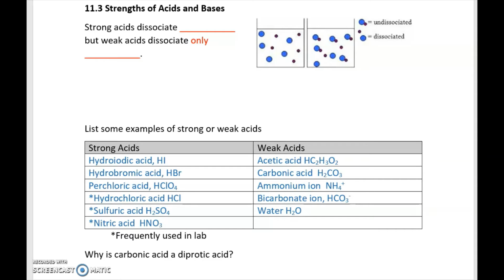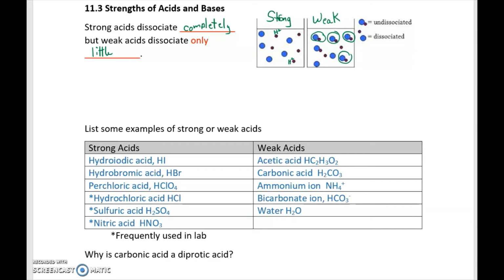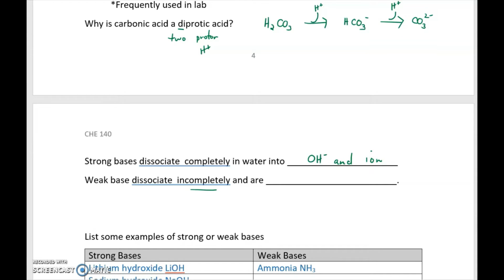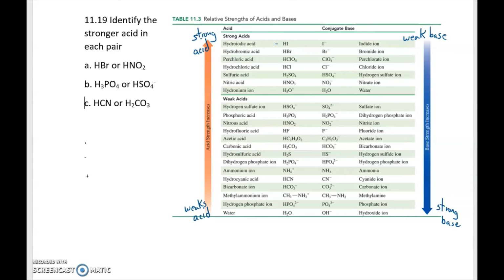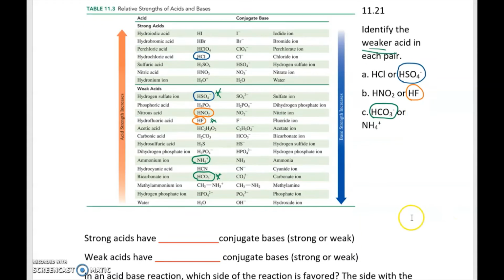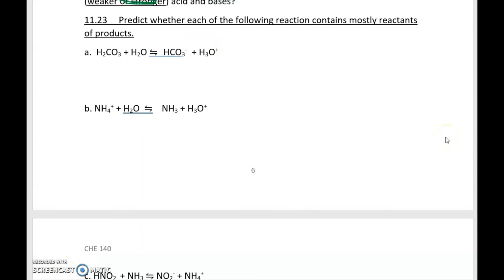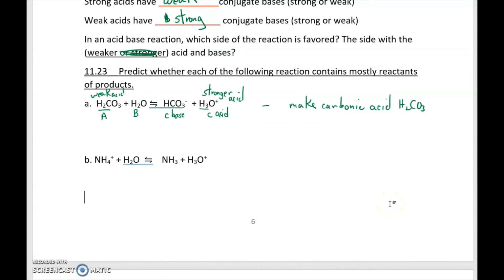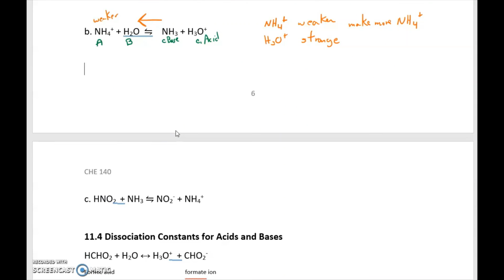140 11 3 Acid and Base Strength